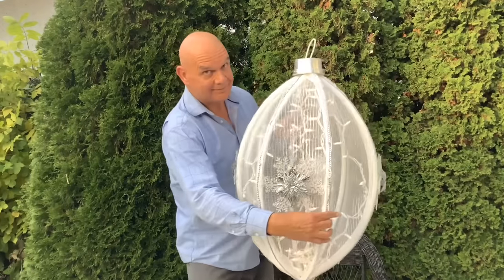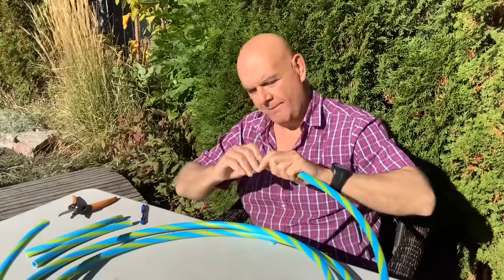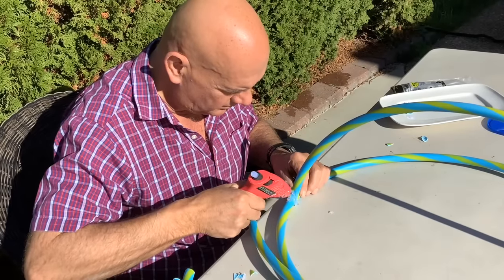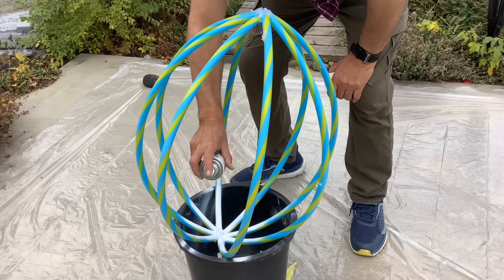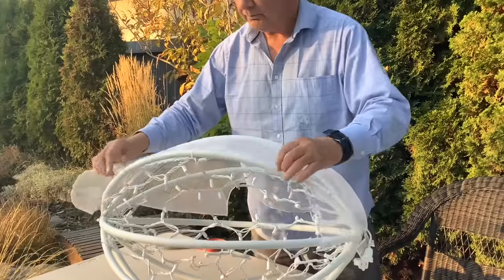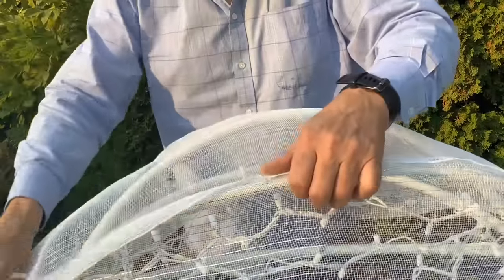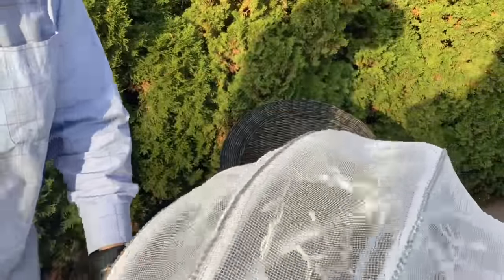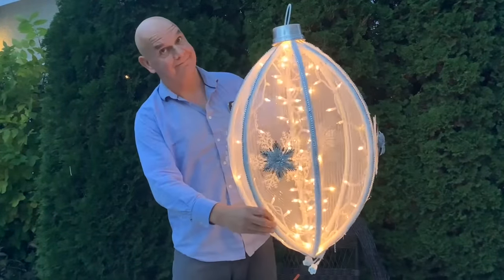Lowe’s Decoration Hack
DIY your own Lowe’s Decorations and save $219.00.  We used Dollar Tree Hula Hoops and Decorative Mesh to create a stunning decoration and saved lots of money!

Original idea by Pink Nose Chronicles